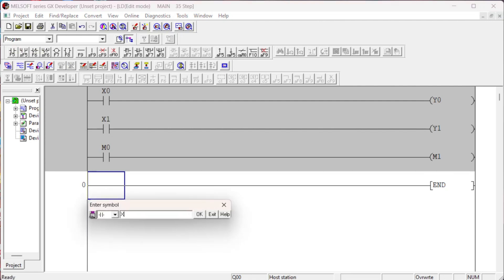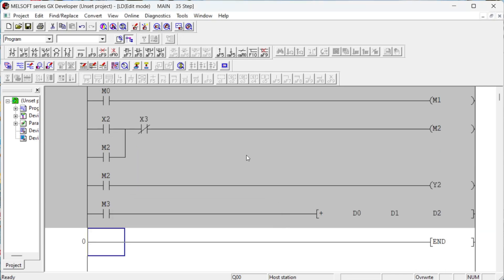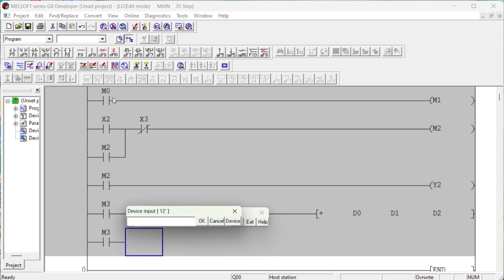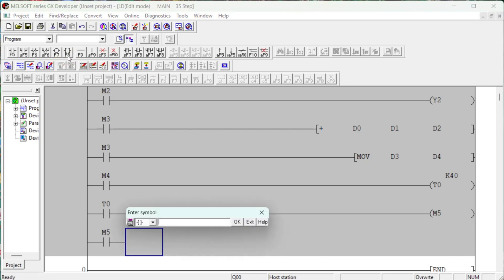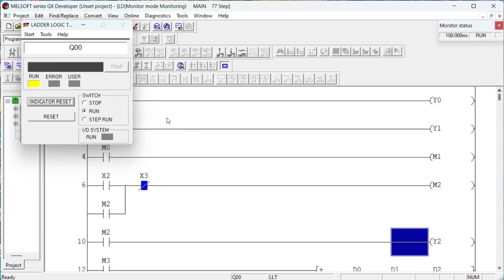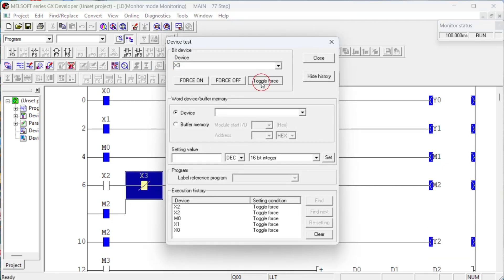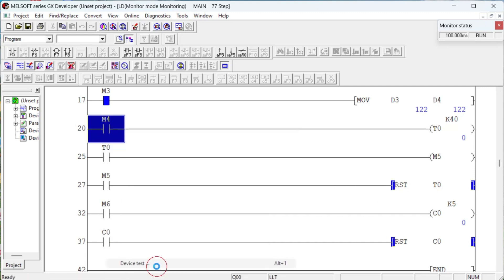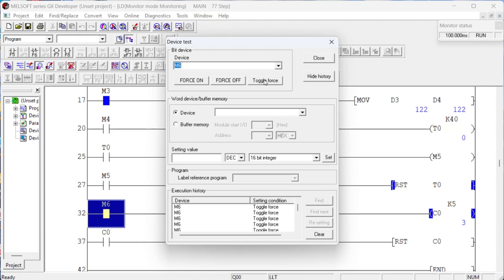Device List for Mitsubishi PLC Programming: Inputs, Outputs, Timers, and Counter |device used in plc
Mitsubishi PLC  Programming A Program consists sequence of instructions with Device name and address. Specific device is identified by its address. we know that controller have multiple input and output and each input and out have deferent address. where instructions perform a specific operation like counter are used for counting bit increment/decrement, arithmetic instructions perform addition subtraction, multiplication or other mathematics operation.